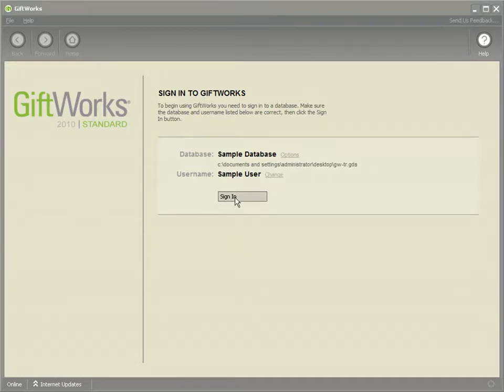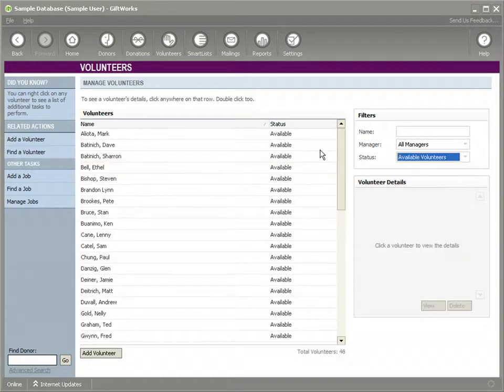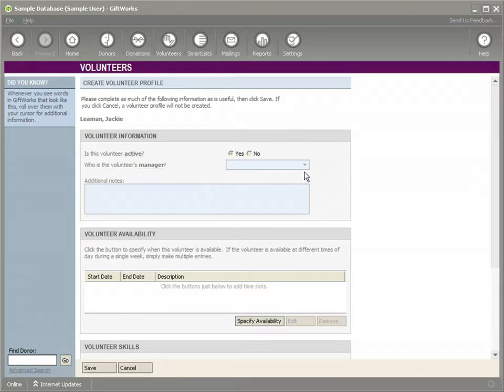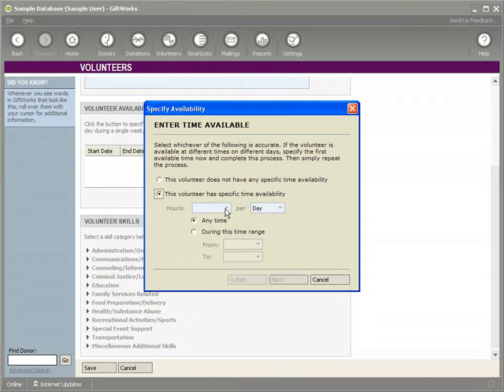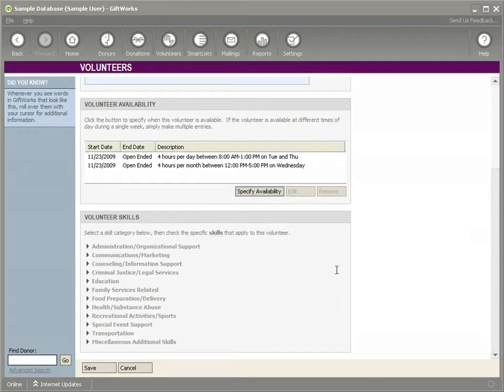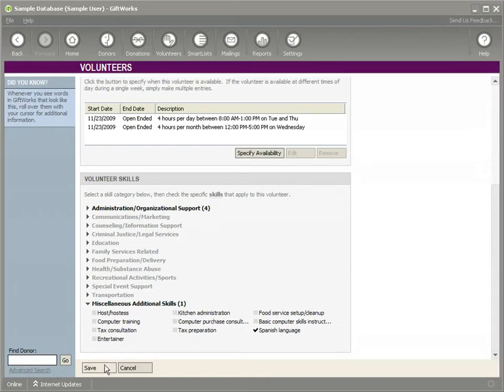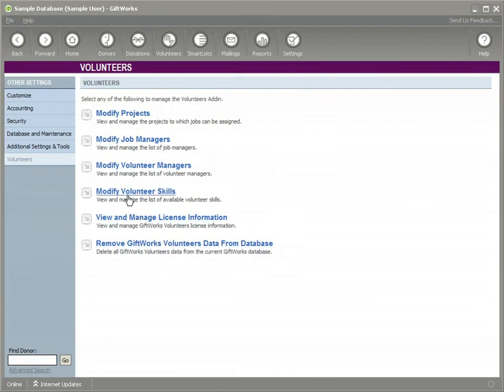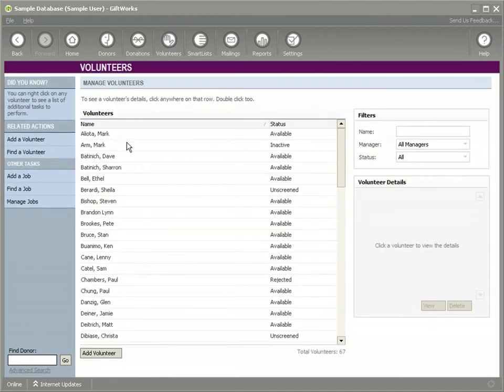Managing Volunteer Profiles (1 of 5)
This video shows how to create and manage volunteer profiles, specifying their skills and availability.